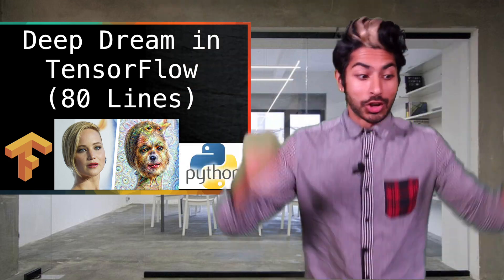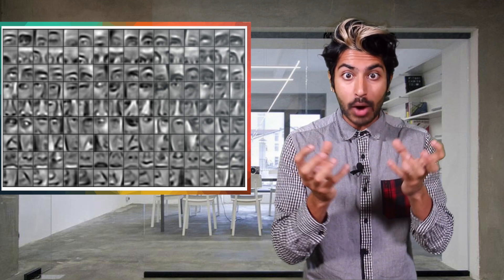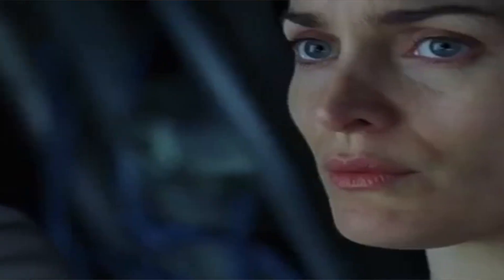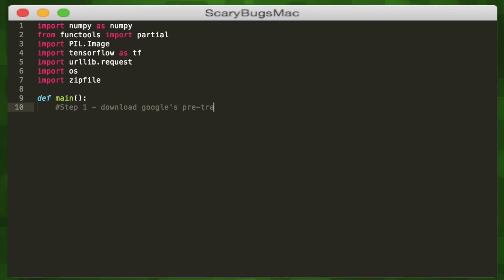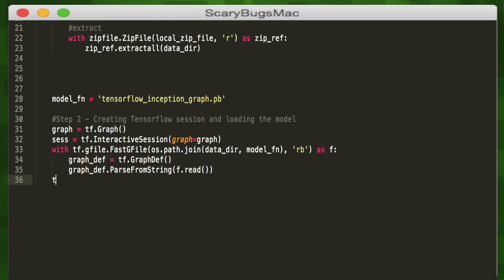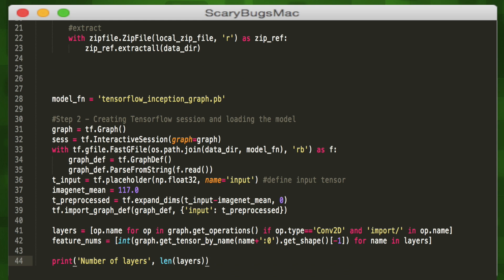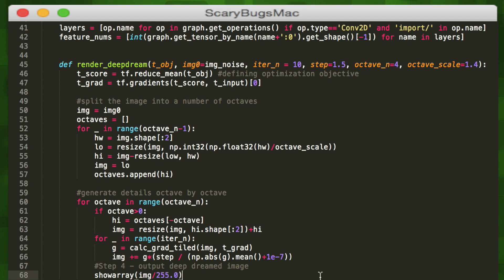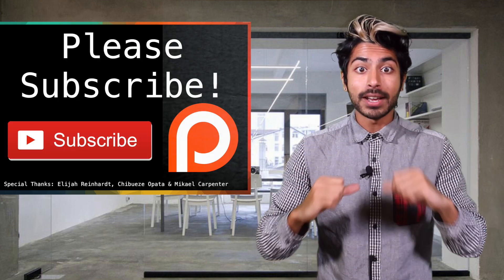Deep Dream in TensorFlow - Learn Python for Data Science #5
In this video, we replicate Google's Deep Dream code in 80 lines of Python using the Tensorflow machine learning library. Then we visualize it at the end.